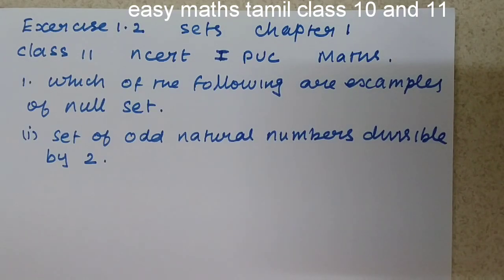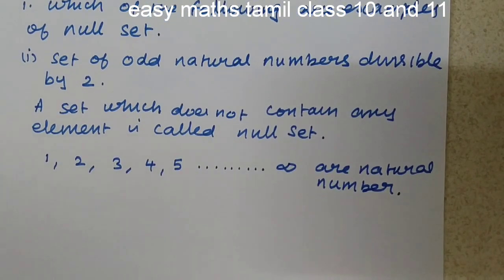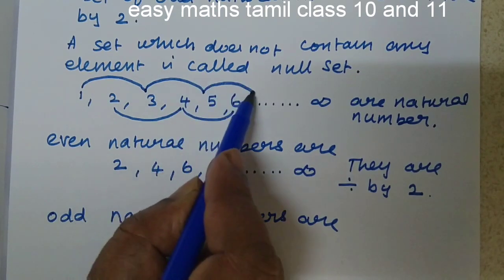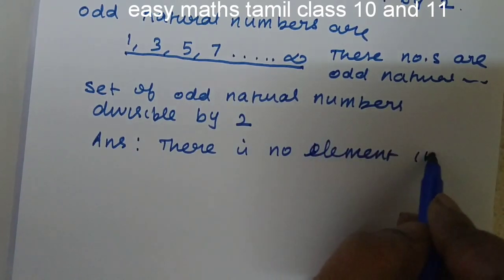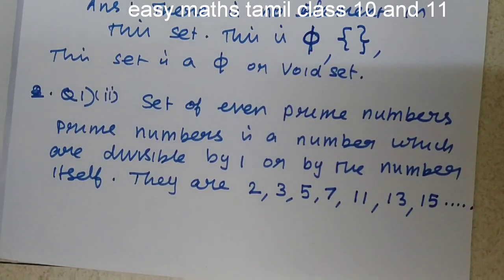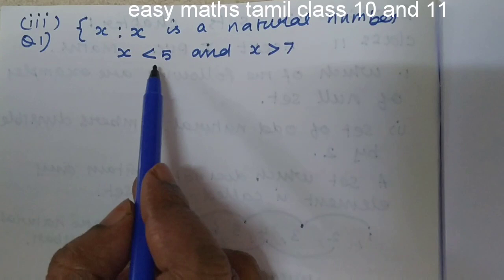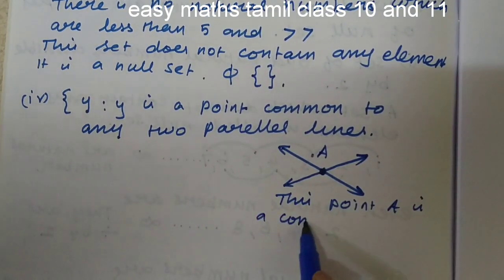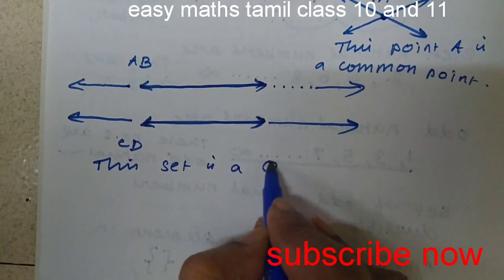Q1 Exercise 1.2 SETS chapter 1 NCERT CLASS11/easy maths tamil CLASS10 AND 11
Published on 26june2020

Easymaths tamil easy maths
tamil easy maths easy Tami Maths easy
 Maths tamilTamil maths Easy Tamilmaths
 Exercise solutionsNCERT solutions
 Formula Guide Study materialClass10 NCERT solutions
Class 10 Sets ncert formula
Chapter sets notes
Chapter sets class 10ncert
Class 10 sets solutions for toppers
Class 10 setsExercise solutions
Class 10 sets important questions
Class 10 sets
Class10maths Exercise material
Class 10 sets ncert guide
Maths exercise solutions  study material class 10ncert integers
chapter sets class 10ncert solutions